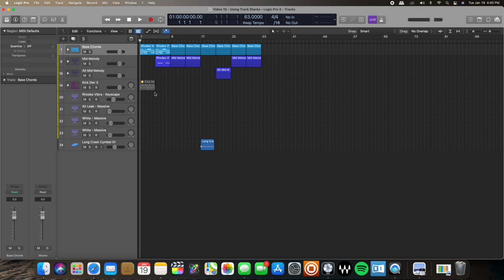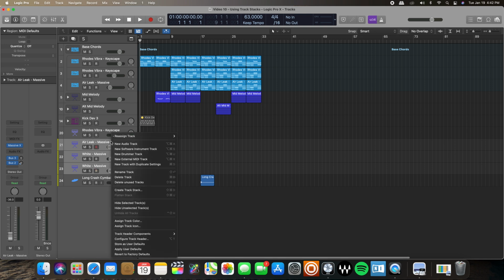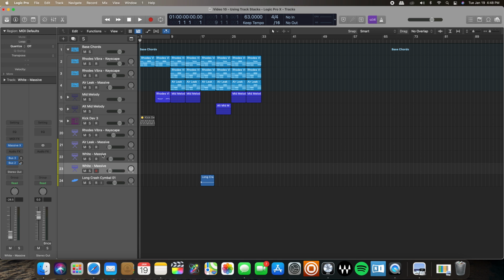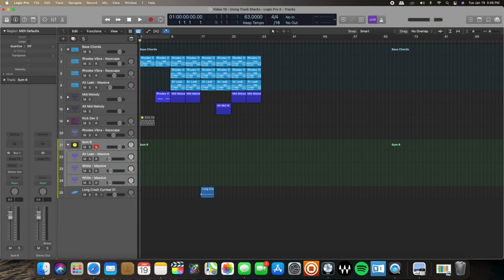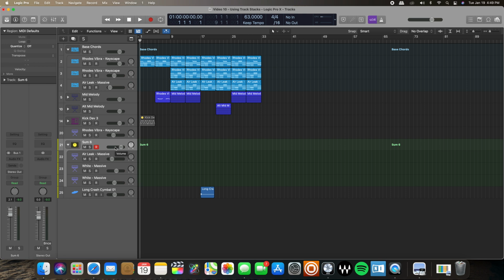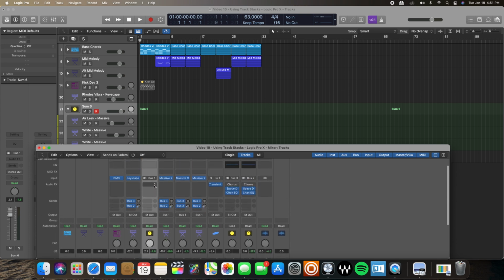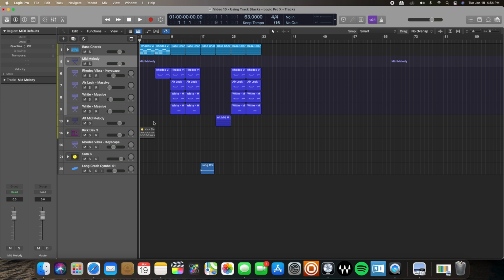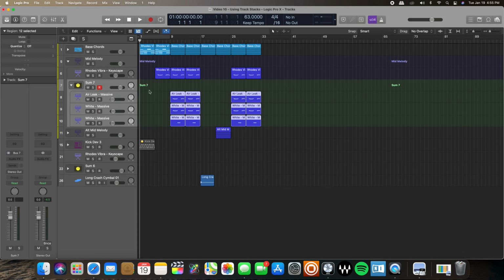Using Track Stacks in Logic Pro X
Learn how to incorporate Track Stacks into your Logic Pro X project, to improve your workflow! Learn about folder stacks, summing stacks and their capabilities.

Contents:
00:00 - Intro
00:10 - Overview
00:29 - Folder Stacks
01:38 - Summing Stacks
04:36 - Hierarchy of Stacks
05:47 - Learn More